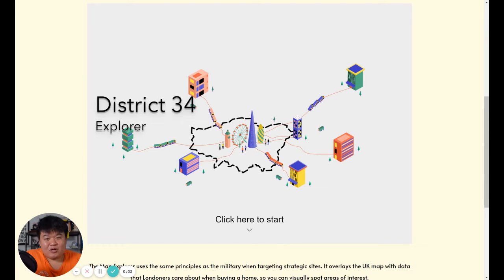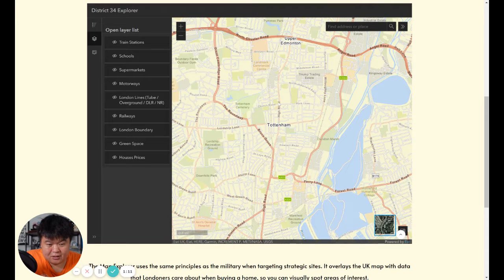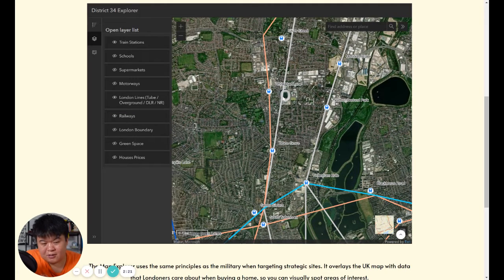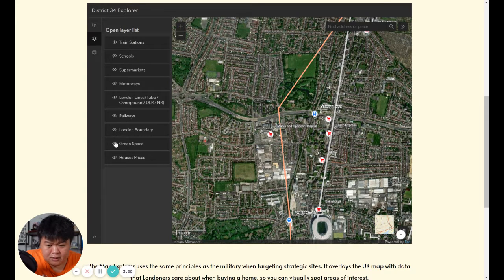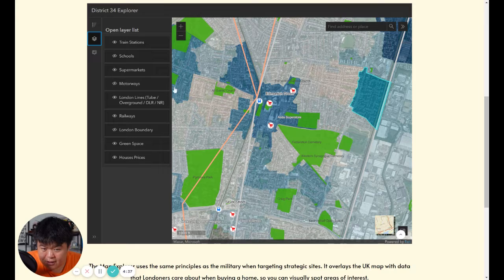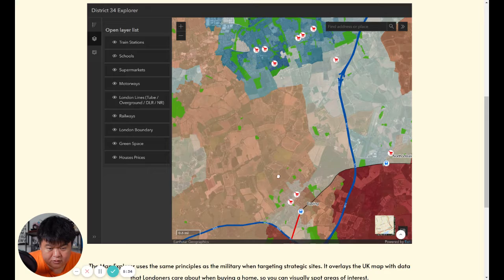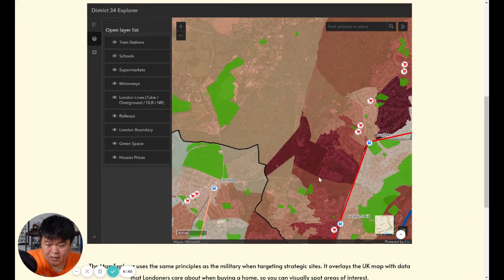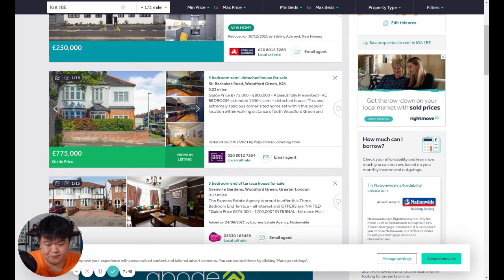Map Explorer Tool Walkthrough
A whistlestop tour of the map explorer tool.

The Map Explorer uses the same principles as the military when targeting strategic sites. It overlays the UK map with data that Londoners care about when buying a home, so you can visually spot areas of interest.

Have fun exploring!